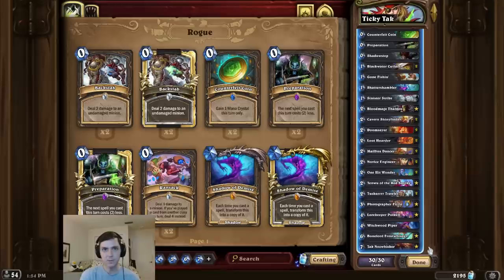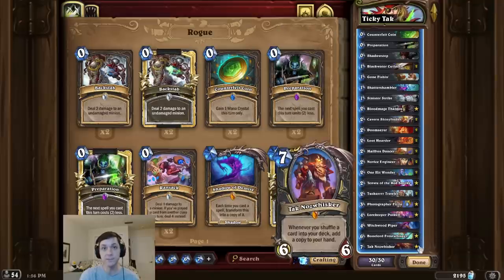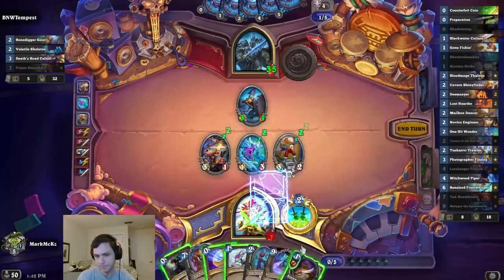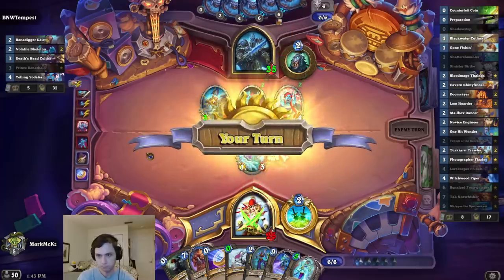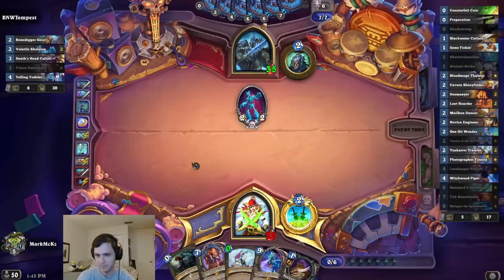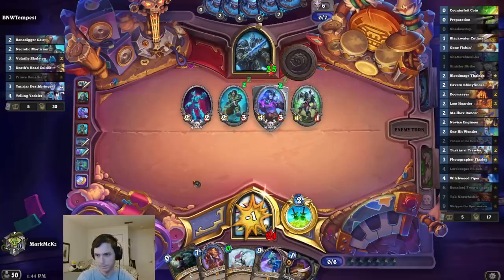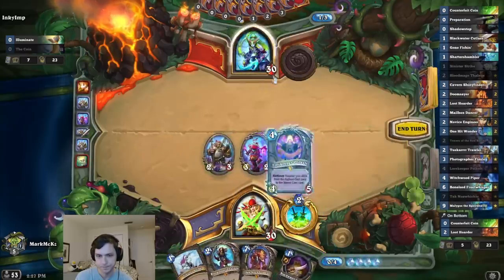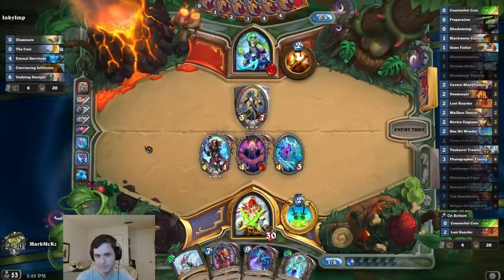INFINITE Fizzle Snapshots?! Tak Nozwhisker OTK Combo!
The goal of this Wild Hearthstone Titans Shuffle Rogue OTK combo deck is to use Photographer Fizzle combined with Tak Nozwhisker! We do this by playing Tak Nozwhisker and Photographer Fizzle to create a Snapshot of Counterfeit Coin, Preparation, Shadowstep, and Sinister Strike! Then, we infinitely Shadowstep Fizzle and replay the Sinister Strike and Snapshot for the OTK! Super fun meme deck! Good luck!

Thank you to @UltiKon for this deck idea!

Use Creator Code MarkMcKz for Epic Game Store Purchases!

Deck Code:
AAEBAZvDAw7GBfW7AqbwAoibA/bWA8PhA7WKBPafBPefBJegBLezBOPTBK2iBazRBQicAuXRAs75A72ABKGgBKmzBJ3UBJHpBQAA